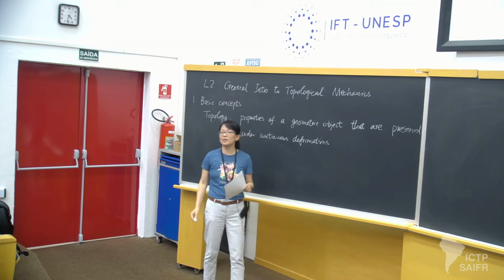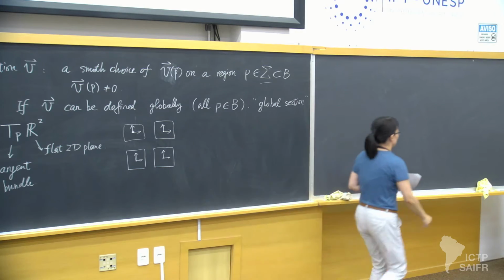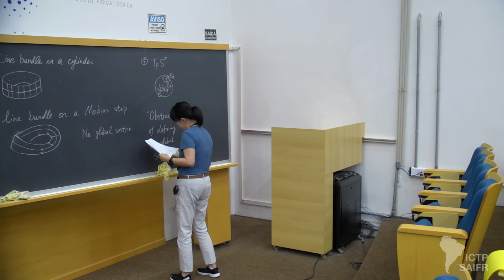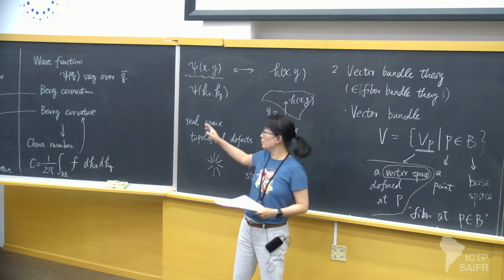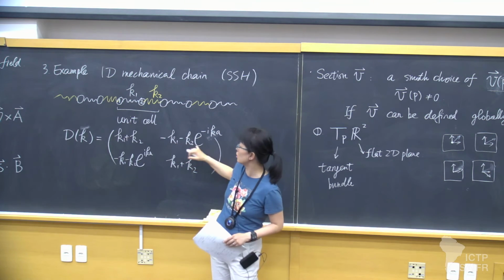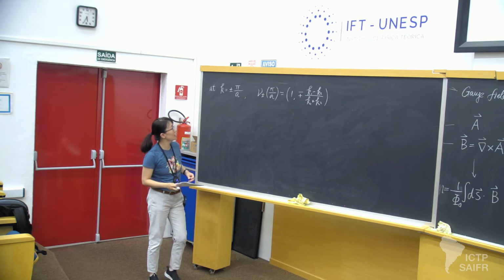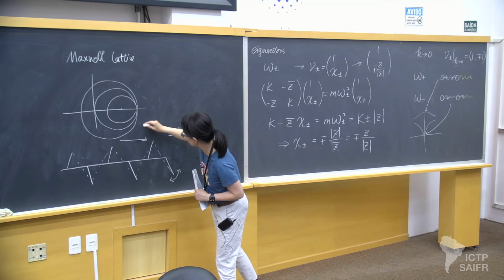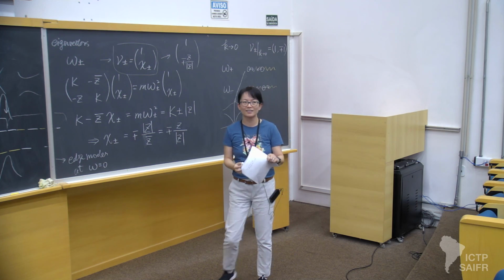Xiaoming Mao: Vibrational modes and rheology of generic mechanical networks - Class 2 of 4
ICTP-SAIFR

Speakers:
Xiaoming Mao (University of Michigan, USA): Vibrational modes and rheology of generic mechanical networks